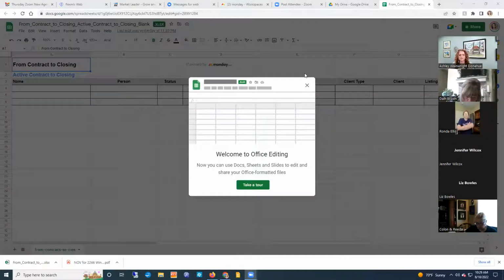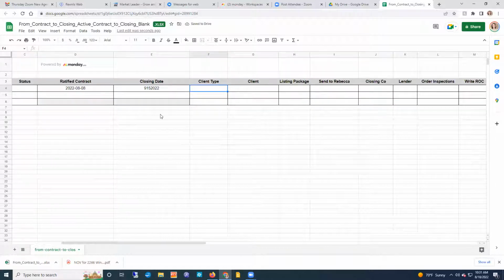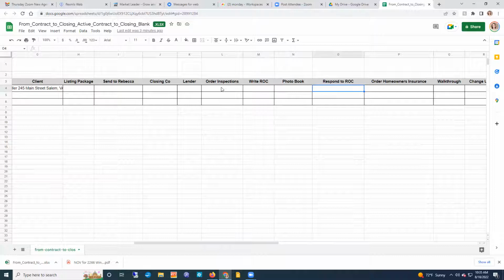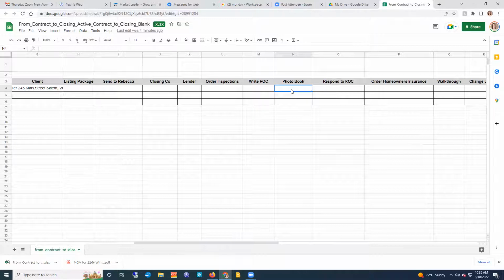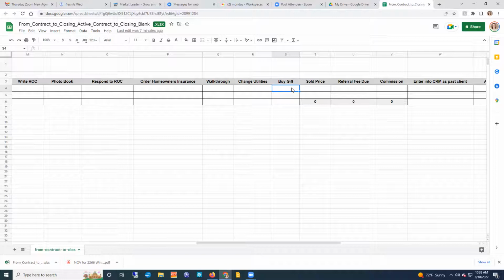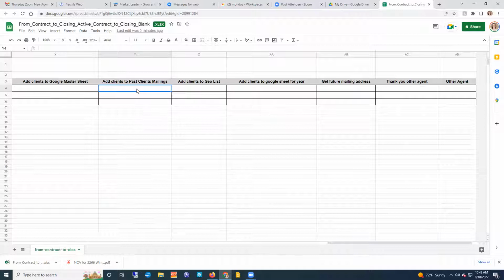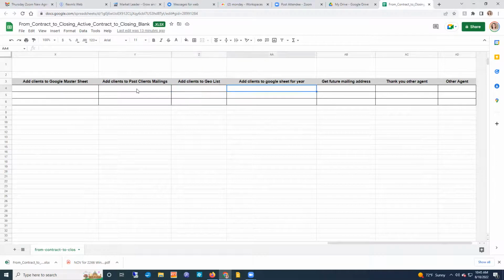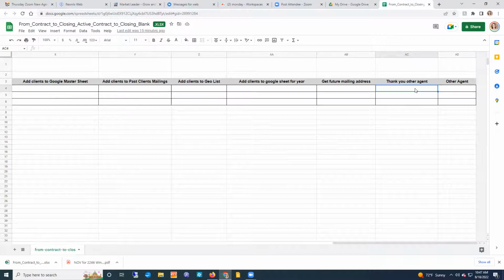New Agent Training: Market Update, From Contract to Closing Spreadsheet